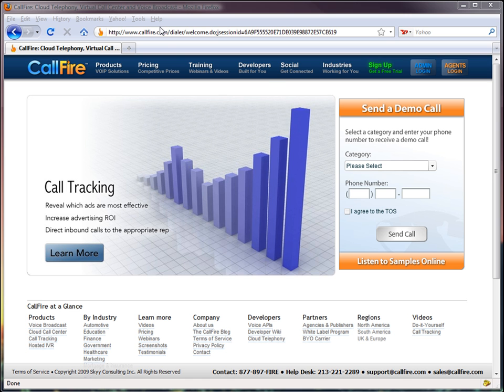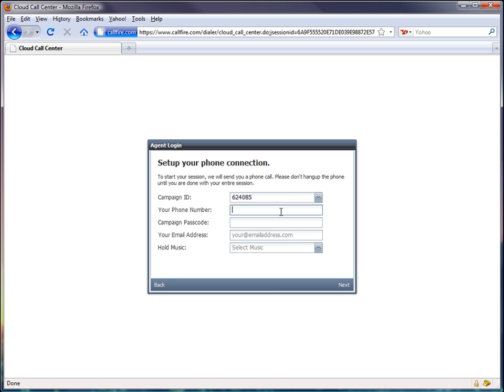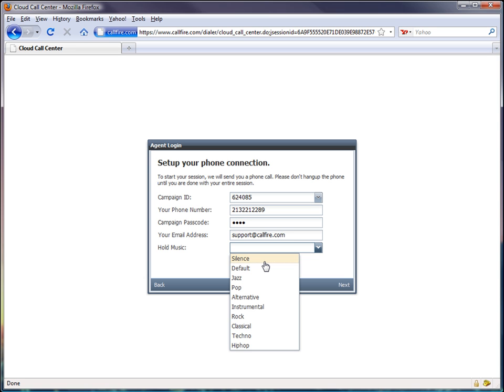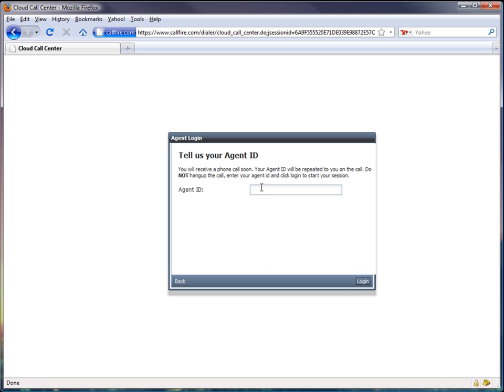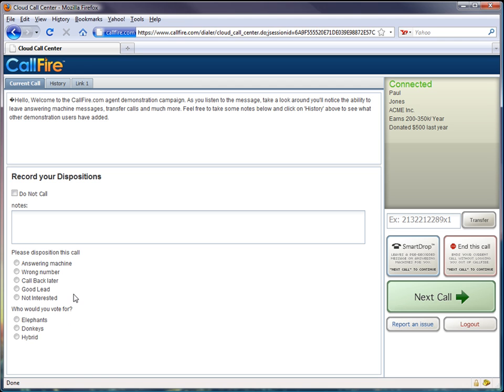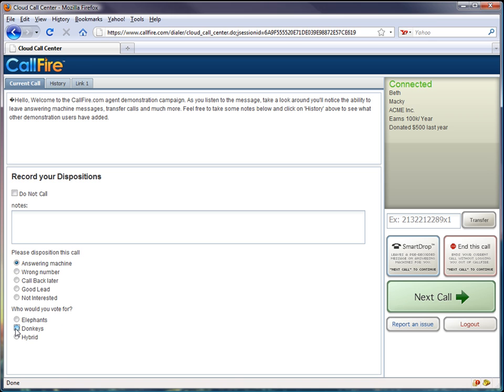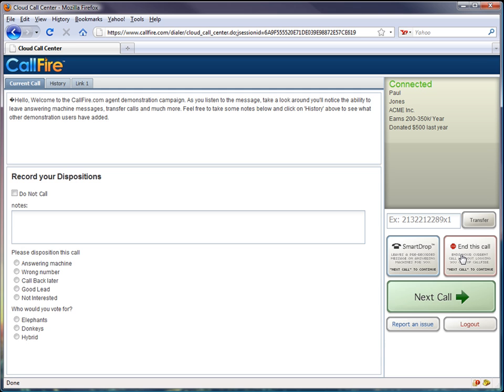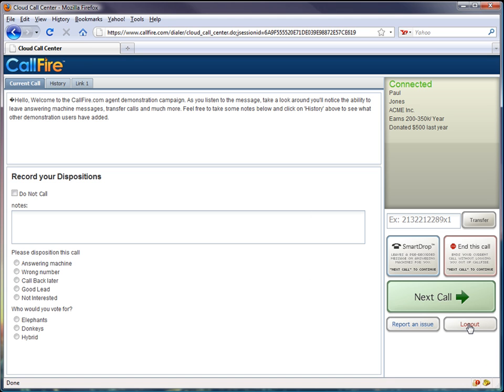Agent Login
Learn to log in as an agent, and get a peek at our agent tutorial, including how to take advantage of Power Dialing, how to use the SmartDrop feature, how to transfer calls to another extension or phone number, and how to report technical errors or system issues.